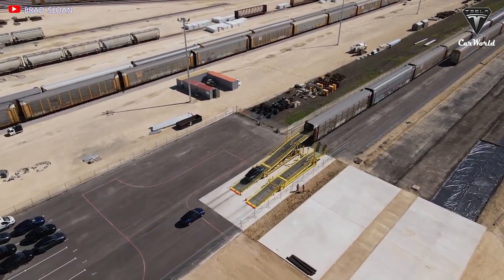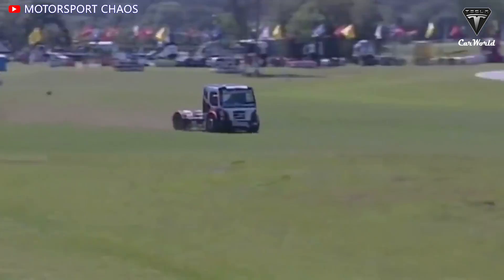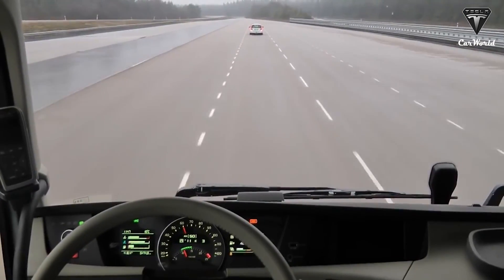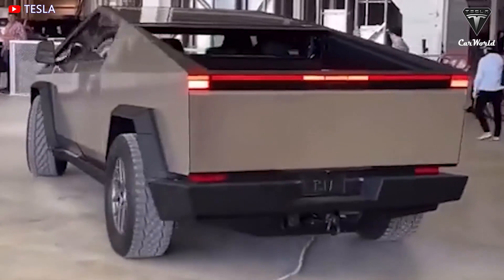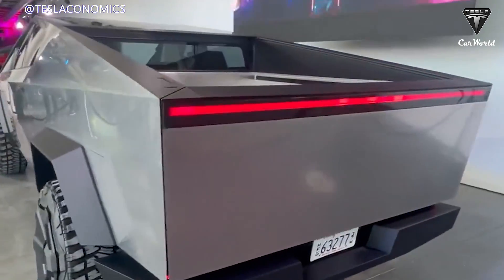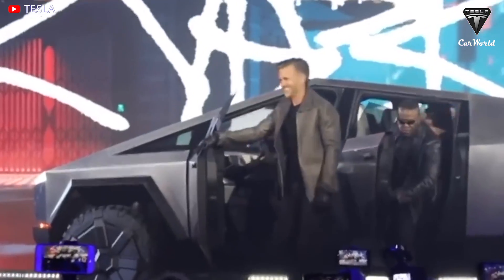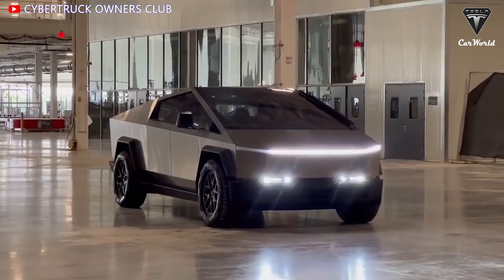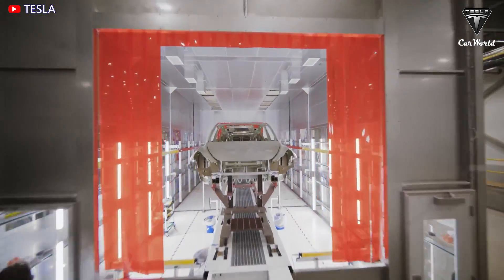Elon Musk's Latest Tesla Cybertruck Prototype Is Here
Source:
The single, large wiper on the updated Cybertruck prototypes incited quite a bit of criticism among electric vehicle enthusiasts on social media. Tesla CEO Elon Musk tweeted that , "The wiper is what troubles me most. No easy solution. Deployable wiper that stows in front trunk would be ideal, but complex."
As per the video of the Cybetruck’s current prototypes in Gigafactory Texas, however, it appears that Tesla is already exploring something extremely practical for its all-electric pickup truck.

The all-electric pickup truck’s single, giant wiper is actually comprised of two smaller, regular-sized blades. The setup should make it extremely easy to replace the Cybertruck’s wipers when needed. When it comes time for people to replace the wiper blades or swap them out with winter blades, they may be able to simply head to the local automotive parts store or shop online. It would likely cut costs and supply chain concerns by some "normal" and "inexpensive" replacements. Its placement on one side of the vehicle also suggests that owners would not need to jump on the tire and lean forward just to gain access to the wiper.

In short, if Elon Musk didn't give you hope, these leaked videos will. The Tesla Cybertruck, with a brand new appearance, seems to be ready for production in 2023.